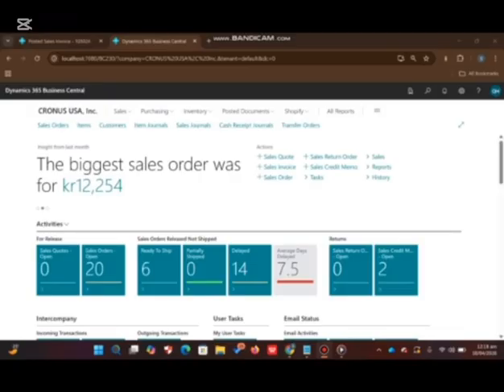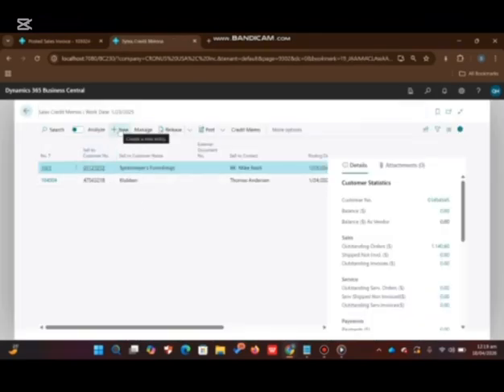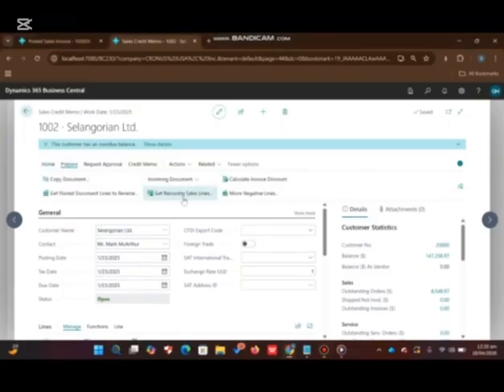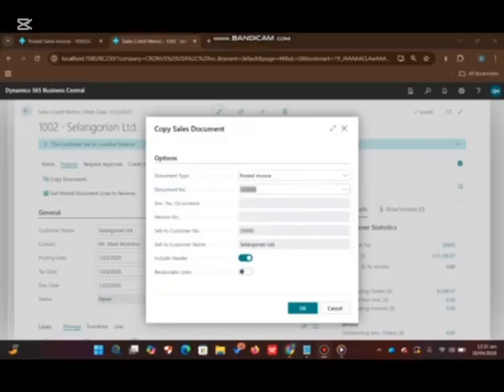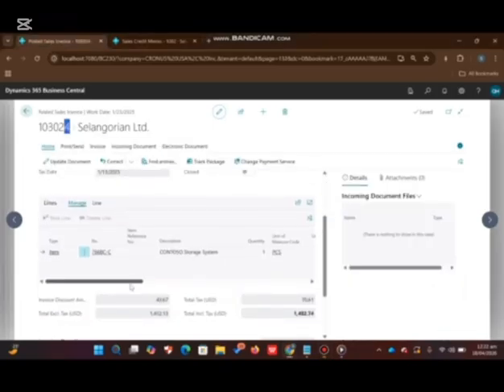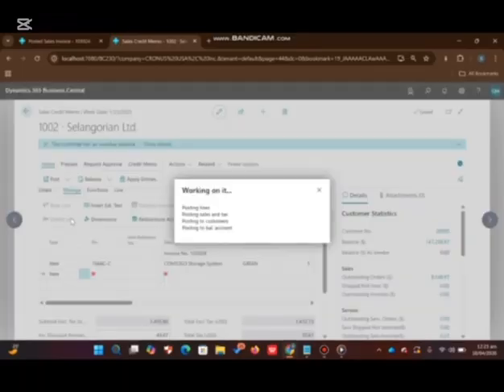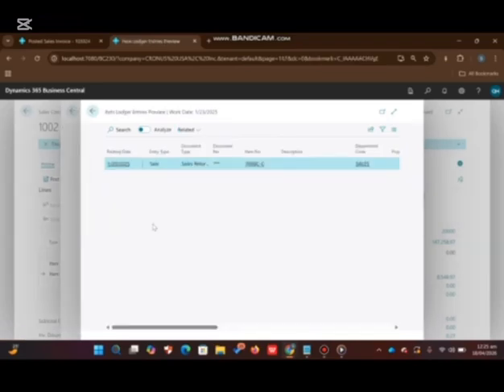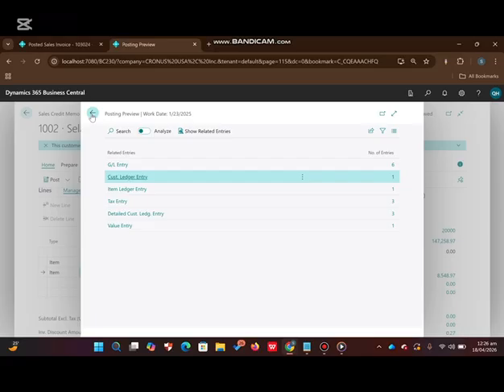What is Sales Credit Memo in Business Central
In this video, I will learn what a Sales Credit Memo is in Microsoft Dynamics 365 Business Central and how it is used in real business scenarios.

A Sales Credit Memo is used to reverse or correct a posted sales invoice, return items, or adjust customer balances. This is an important process in finance and sales operations in Business Central.

In this step-by-step demo, I will show:

What is a Sales Credit Memo in Business Central
Why do we use Sales Credit Memo
How to create a Sales Credit Memo
How to apply it to a posted sales invoice
Real example with simple explanation

If you are a beginner in Business Central or learning ERP systems, this video will help you understand the complete process in simple English.

👉 This tutorial is perfect for:

Business Central beginners
ERP learners
Accounting & finance students
Developers and functional consultants

📌 Related Topics Covered:

How to create a Sales Credit Memo in Business Central
Reverse sales invoice in Business Central
Customer refund process in Business Central
Business Central sales process